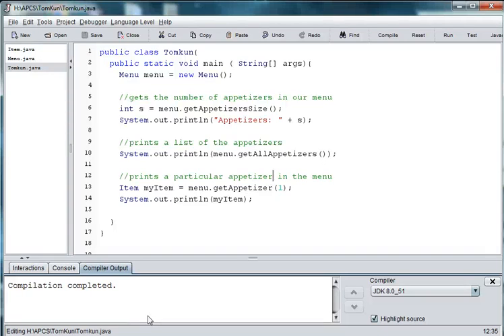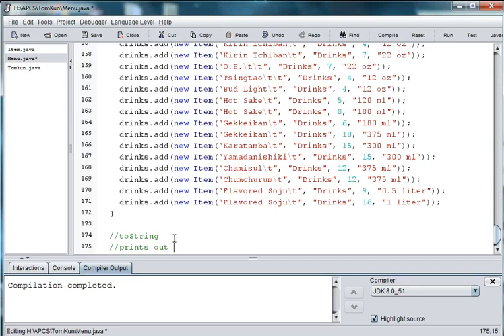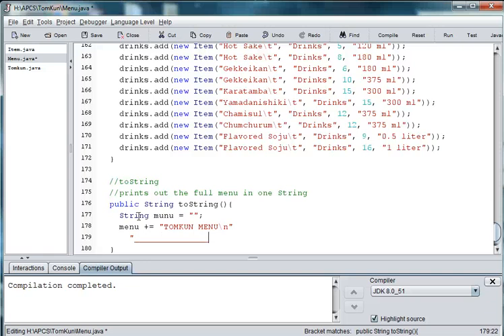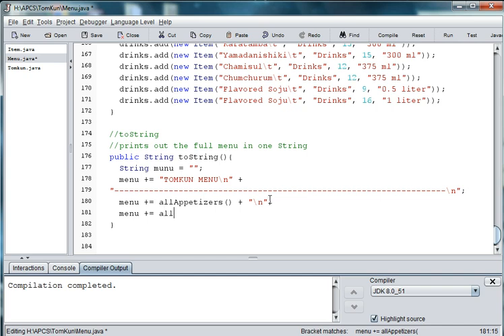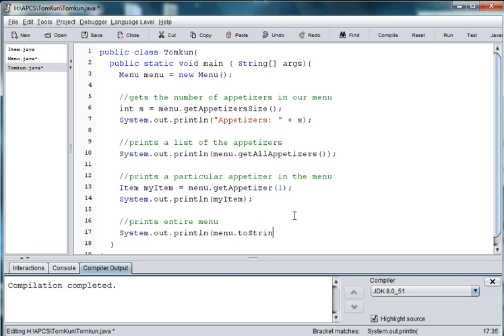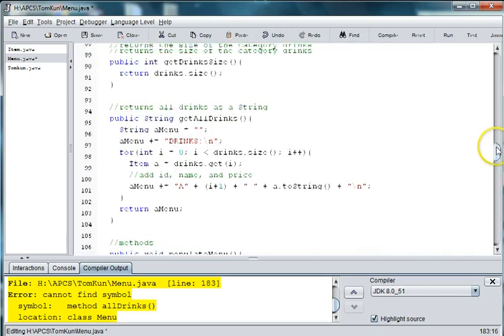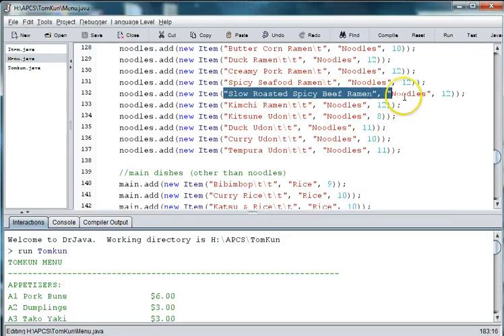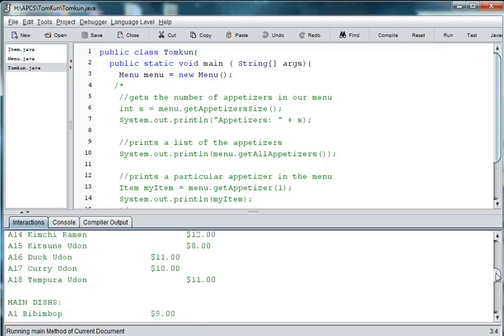Java Restaurant Part 4 (Menu Class 3)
Finish the menu class by creating a method to print out the entire menu in a readable format.